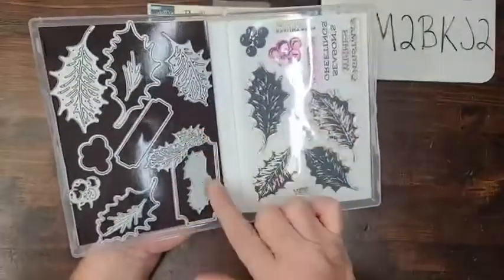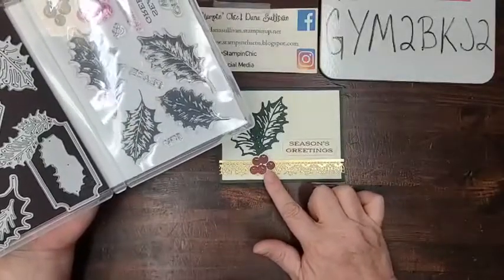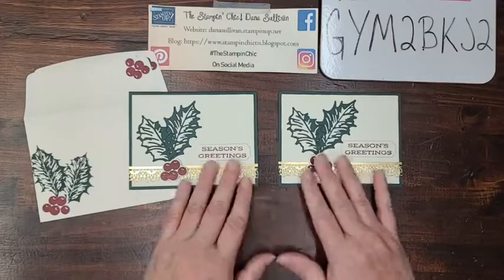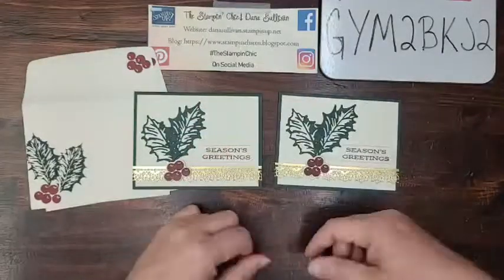Leaves of Holly Make It Monday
To see this and more projects, ideas, and tutorials, visit my